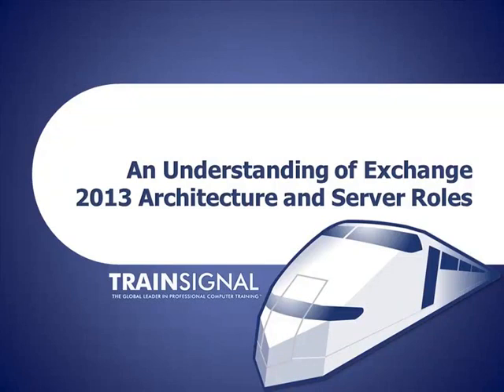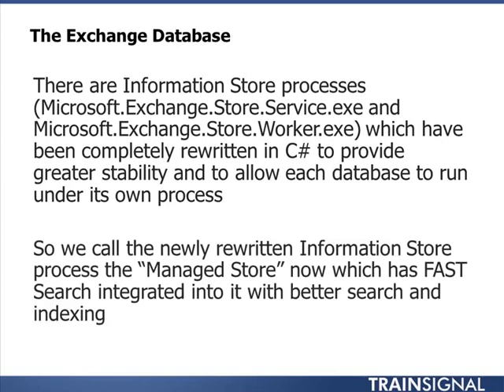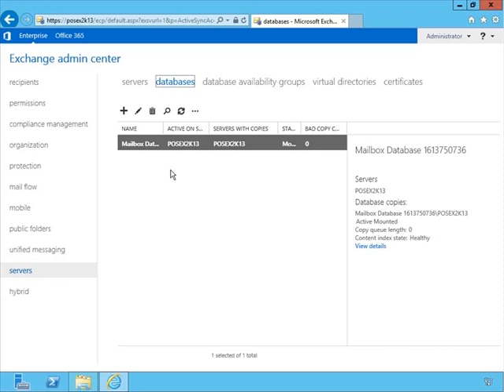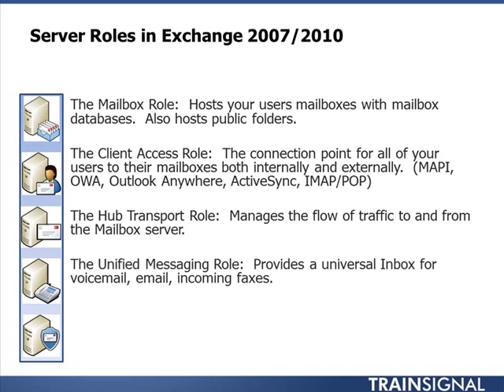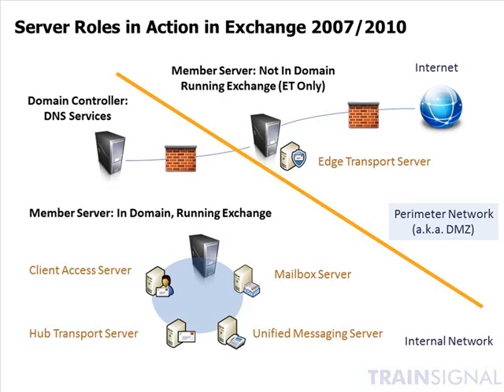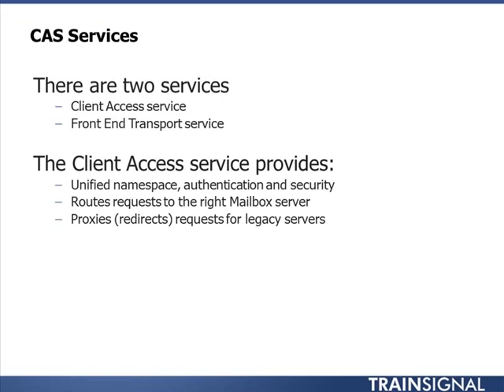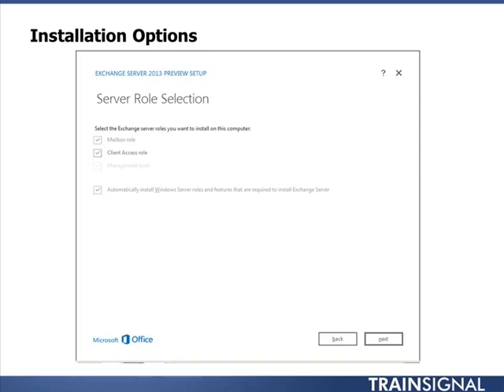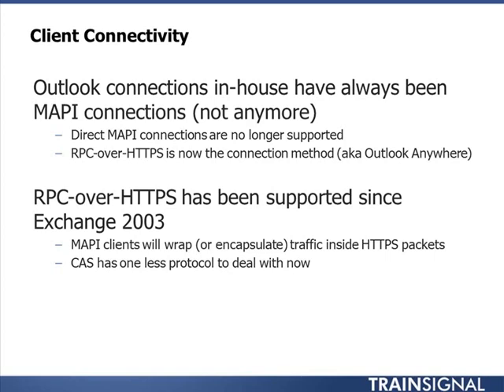23-An Understanding of Exchamge 2013 Architecture and Server Roles 2